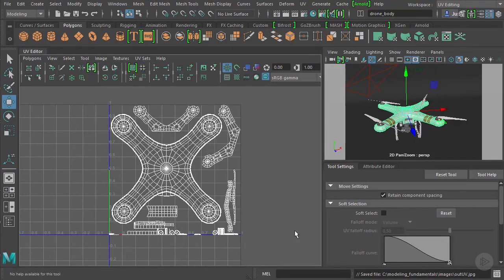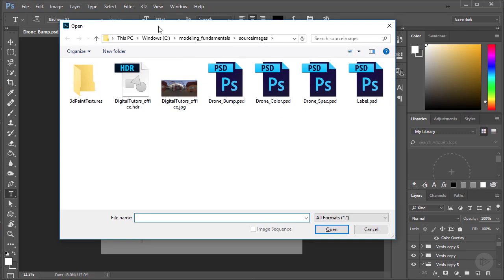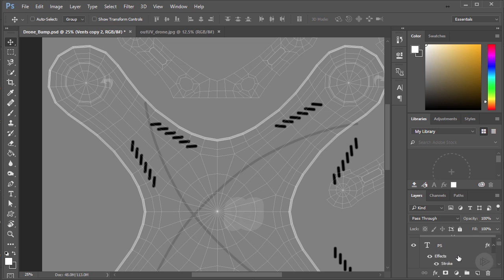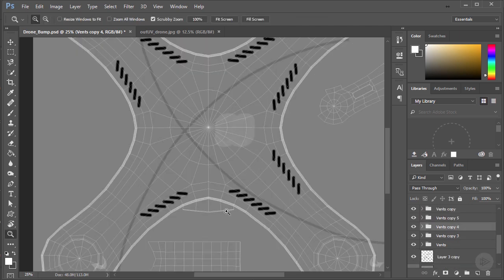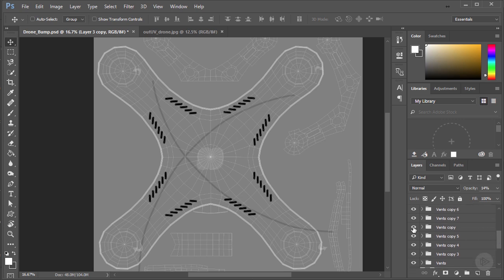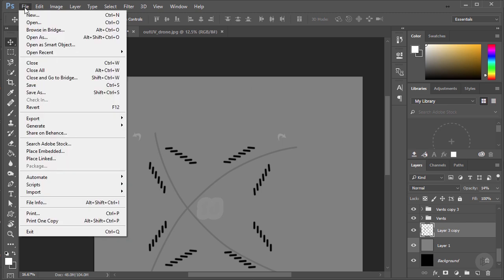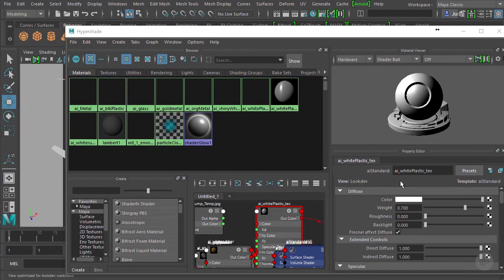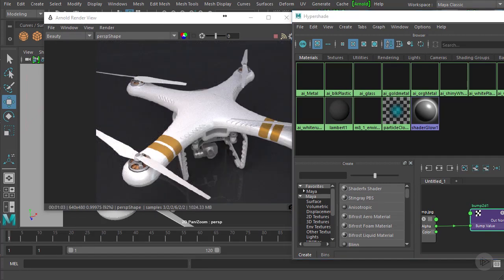MAYA Modeling Materials, Textures, and Rendering Editing Bump Maps